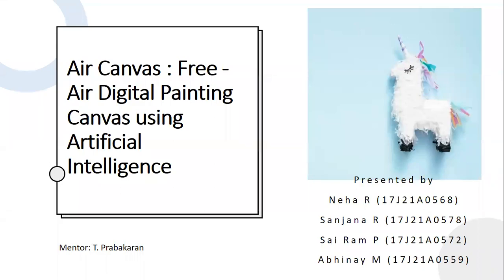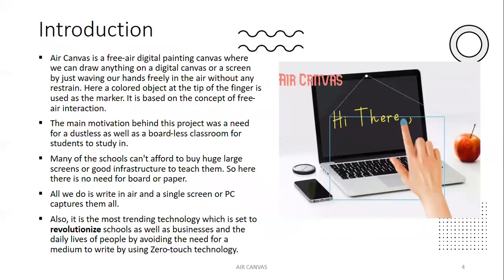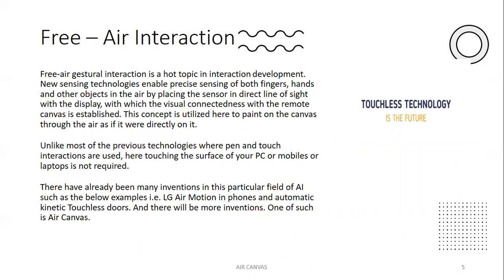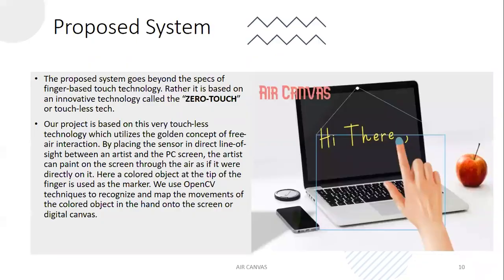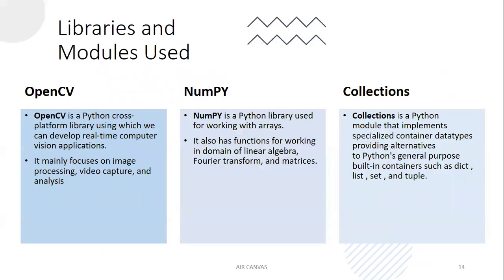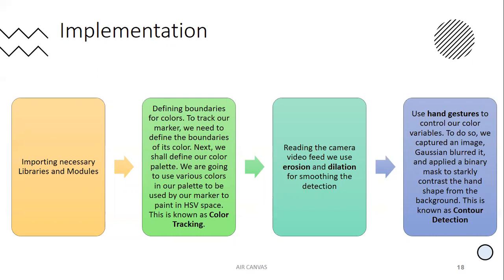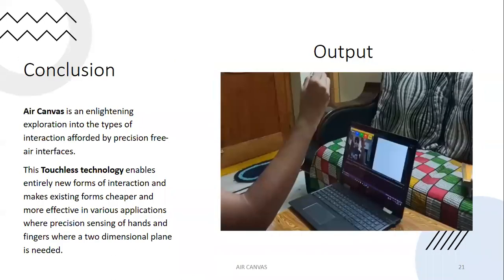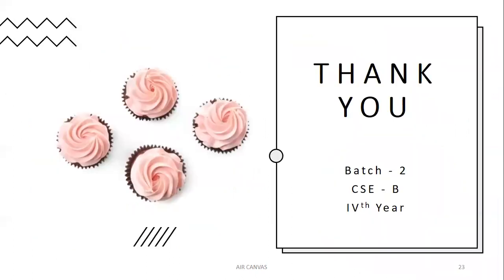18 Air Canvas Free Air Digital Painting Canvas using Artificial Intelligence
B. Tech CSE Project: Air Canvas  Free Air Digital Painting Canvas using Artificial Intelligence